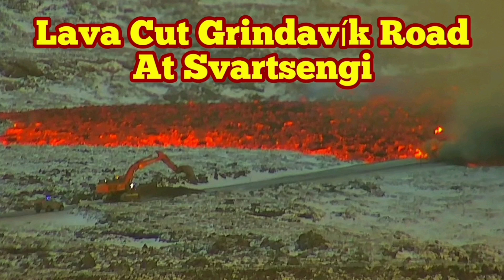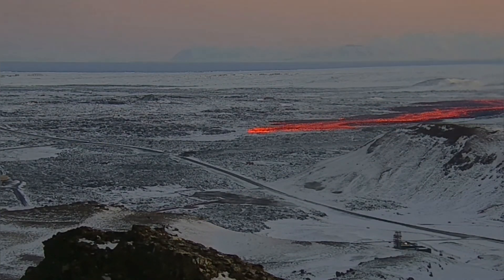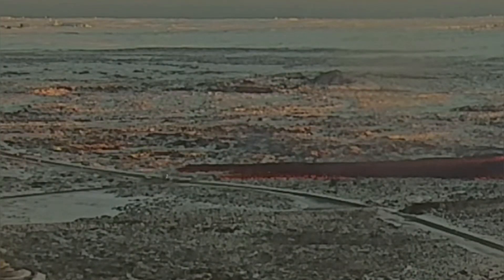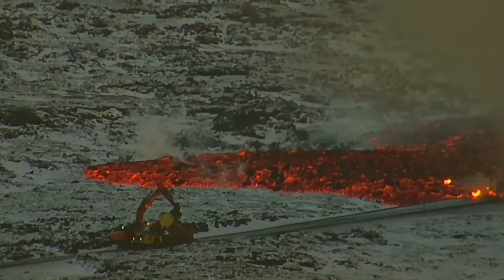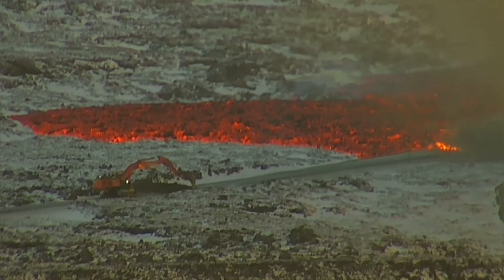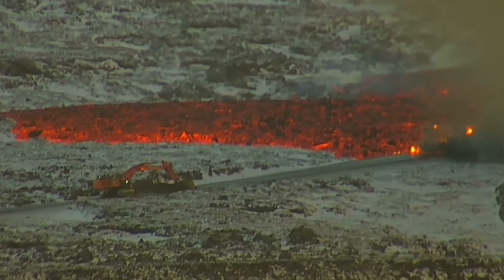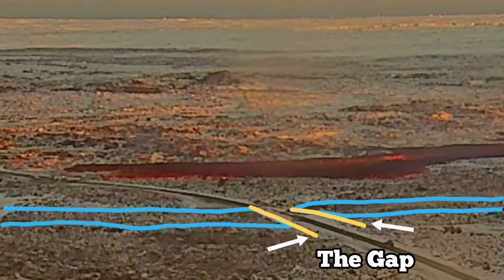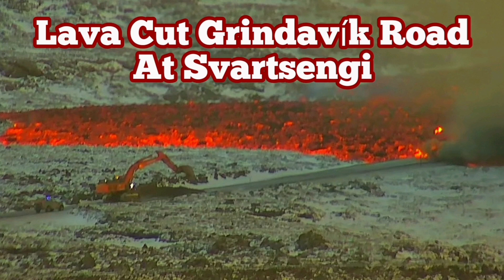Lava Cut Grindavík Road, Svartsengi Defence Gap, Iceland Sundhnúka Sýlingarfell Volcano Eruption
A great source for live views of the volcano in Reykjanes Peninsula is the amazing mbl.is YouTube channel. Iceland depends on tourism and beyond the Reykjanes Peninsula there are plenty of sites with world class tourist attractions. If you want to help Iceland, plan a holiday to this amazing country. Icelandic people are kind and welcoming people and their food and cousin is second to none. The clip of starting moments of the February 2024 eruption is courtesy of mbl Iceland.

Helicopter clips courtesy of Iceland Coast Guards.